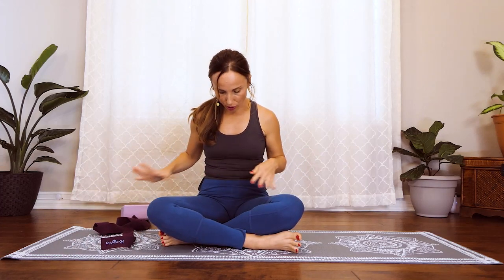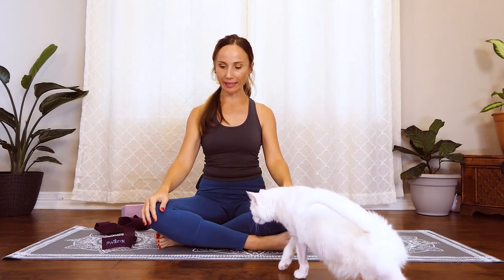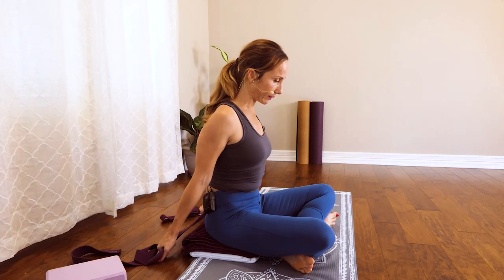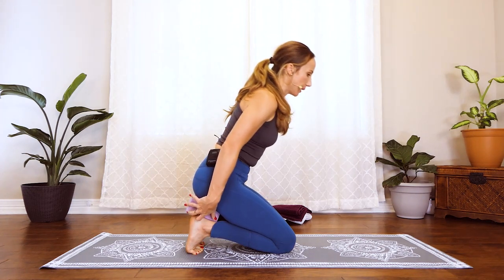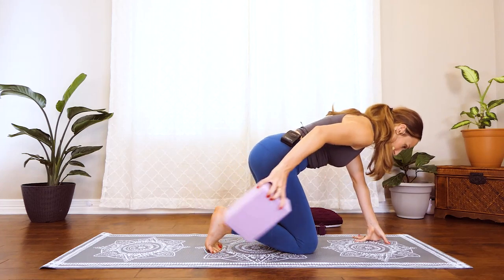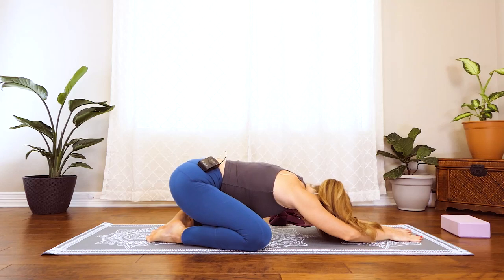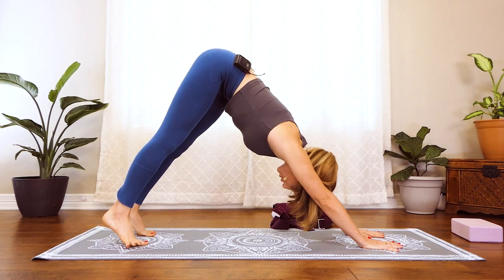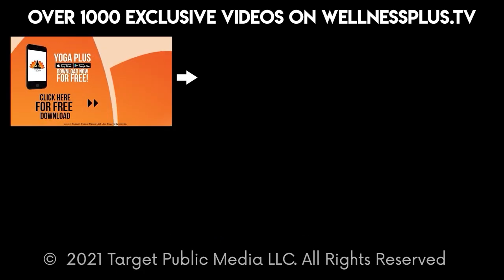Gentle Yoga for Joint Health & Pain Relief | Beginners with Tessa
Join Tessa in this Gentle Yoga for Joint Health & Pain Relief, this yoga flow is great for beginners and seniors!

Yoga Mat and Blocks by Oak & Reed, 10% with Code PSYCHETRUTH

10 Minute Lower Belly Blast with Eliz | How to Target Low Abs, No Equipment Workout, At Home Fitness

12 Minute Slim Waist, Flat Tummy Pilates | Low Belly, Six Pack, Back Fat, 360 Abs Core Home Workout

10 Minute Lower Belly Blast with Eliz | How to Target Low Abs, No Equipment Workout, At Home Fitness

30 Day Yoga for Weight Loss: Day 1 🔥 30 Minute Workout, Beginner Friendly! Fat Burning At Home